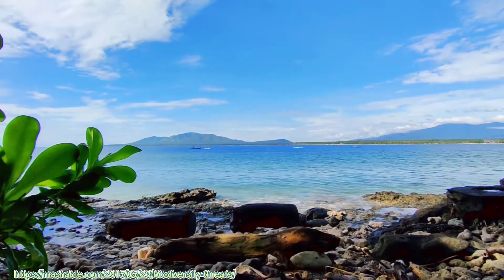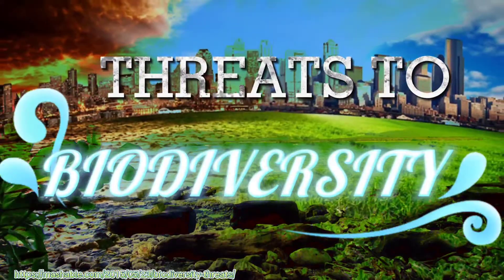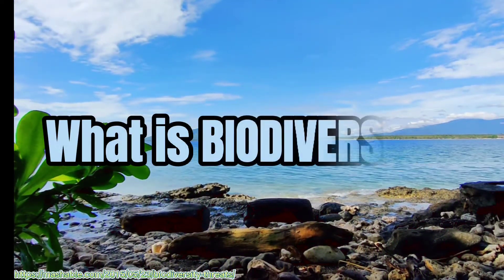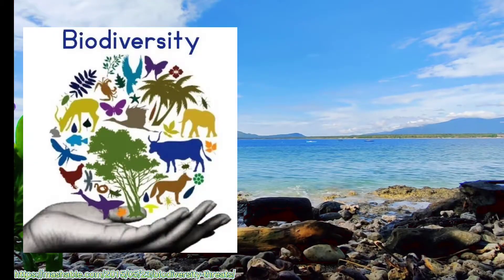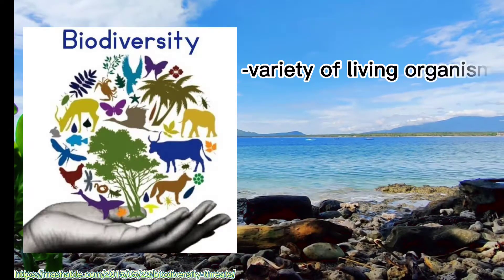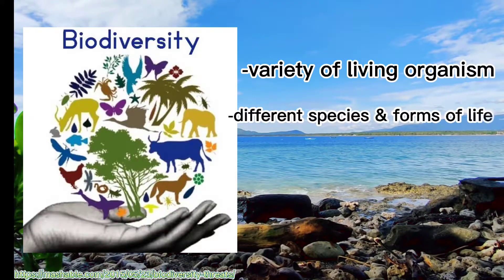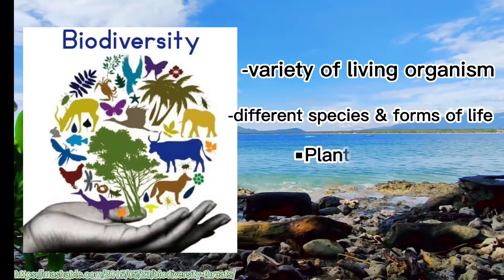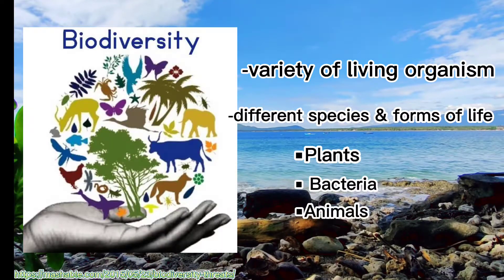Threats to Biodiversity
Major Threats to Biodiversity and what can we do to help Biodiversity Conservation 💙💚